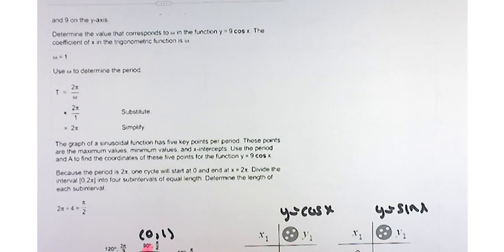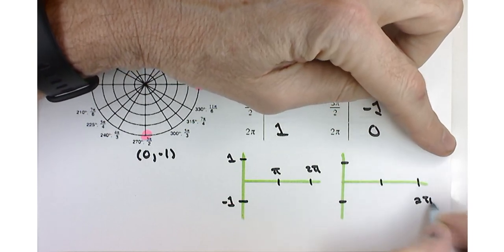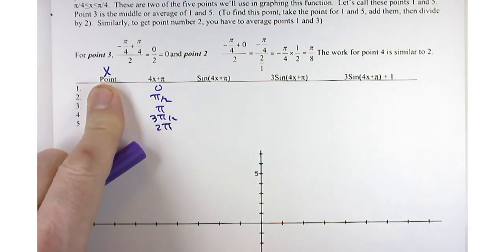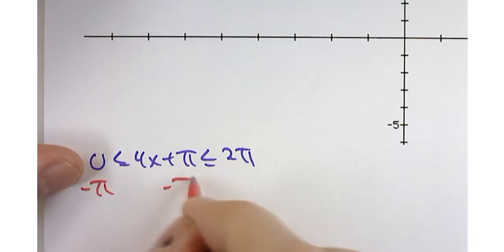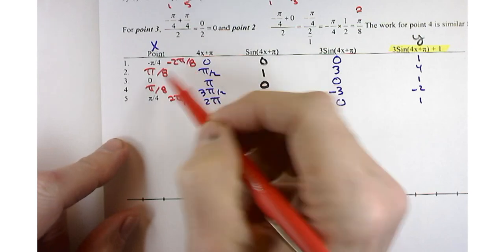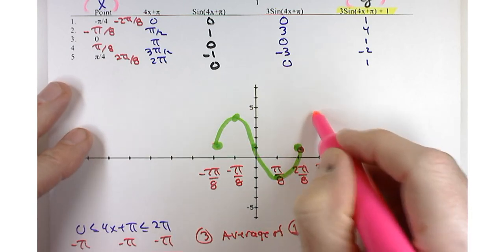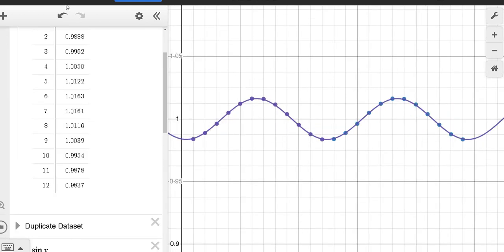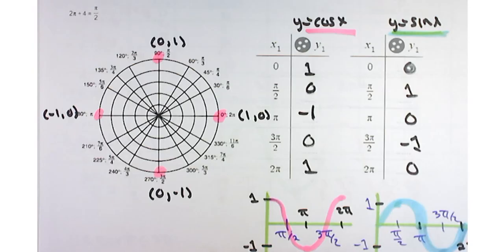Section 2.4 Answer to a homework question